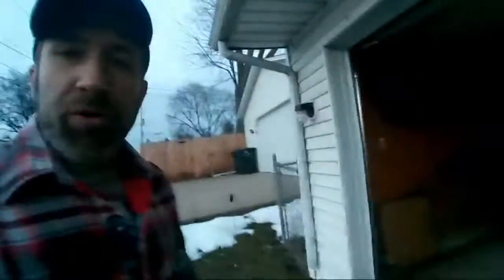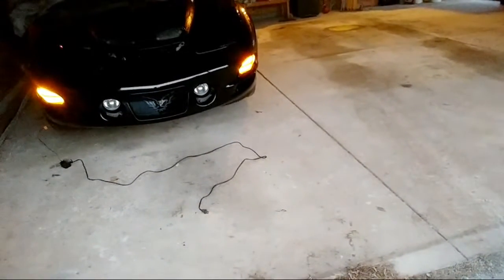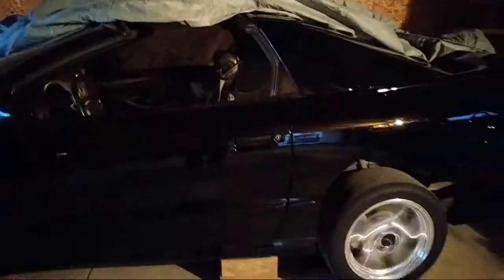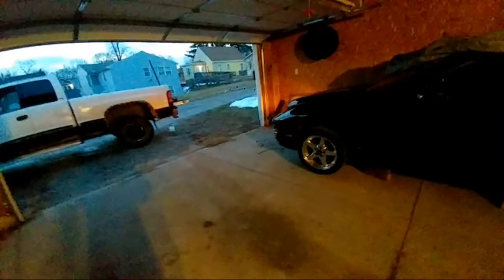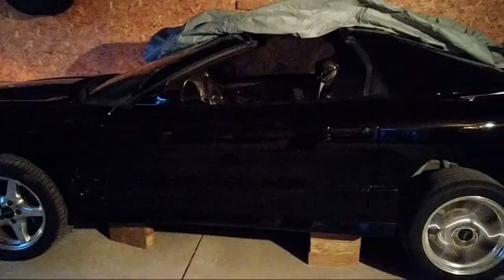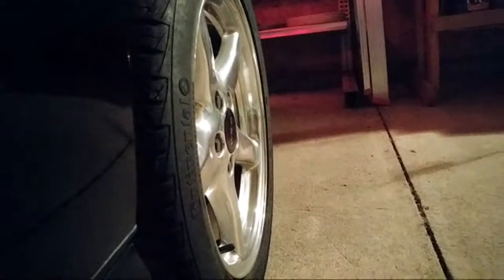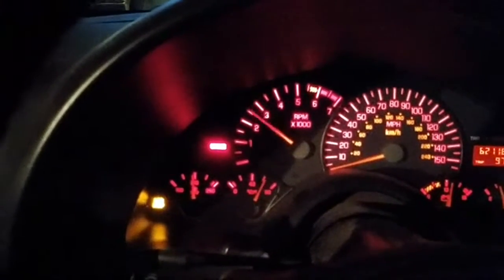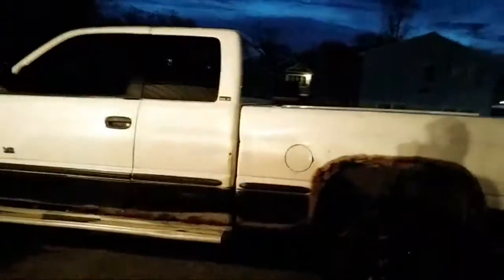Quick Stream While Running The TransAm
I was out running my TransAm that's stored for the winter and thought I would spend some time chatting with you all while it ran on the blocks. I bought this 2000 TransAm in 2004 when it had 9,950 miles on it and now it has only 62,200 on it 16 years later. I had a picture of a black WS6 in my toolbox for years before I got this beauty so I guess I can say I'm lucky enough to own one of my dream cars.
Thanks to everyone who came to talk cars and urbex, and for hanging out with me.